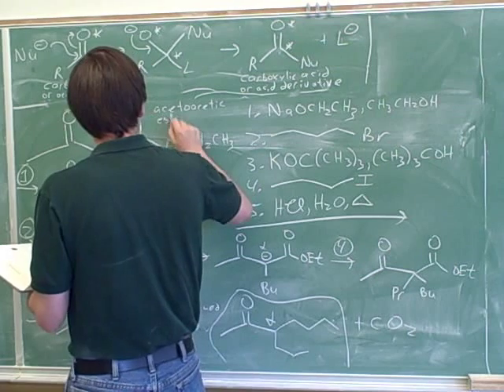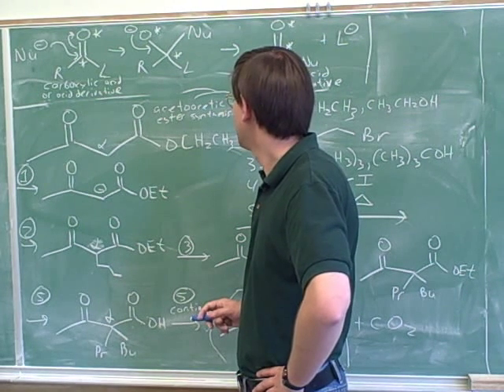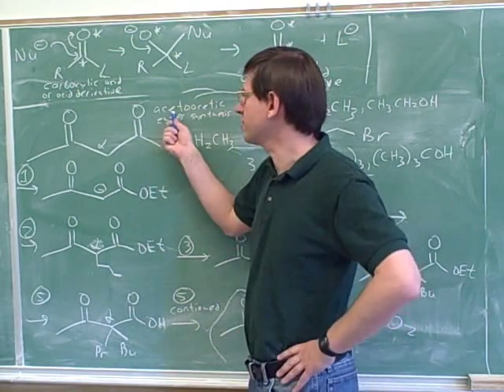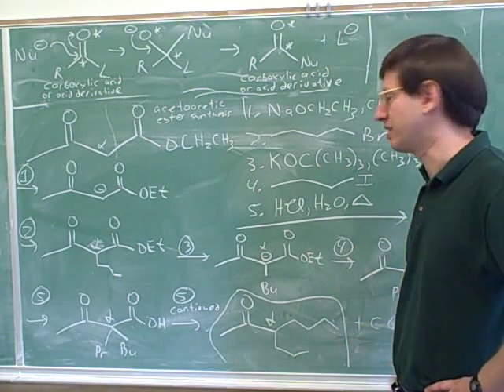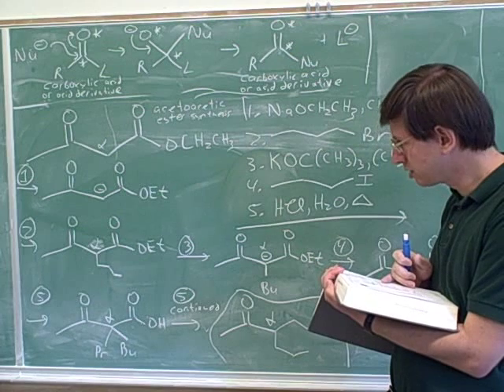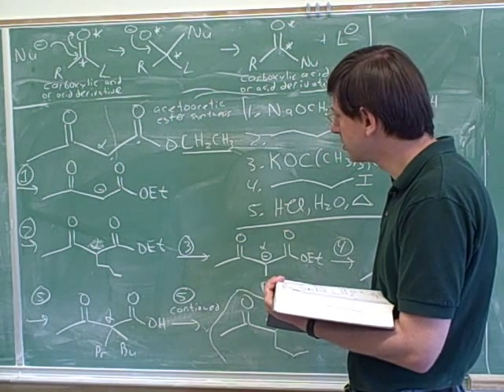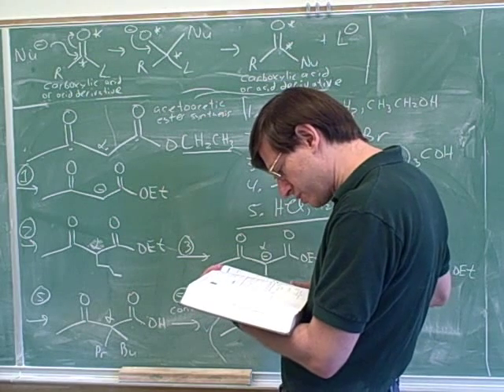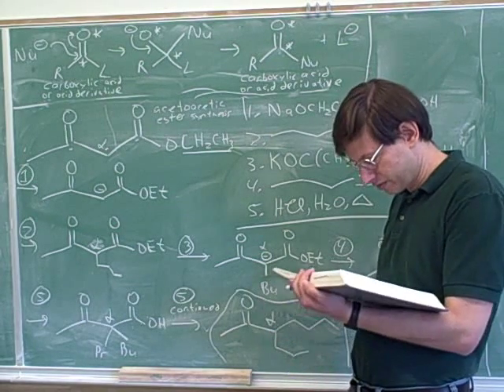Claisen condensation. 1,3-dicarbonyls (12)